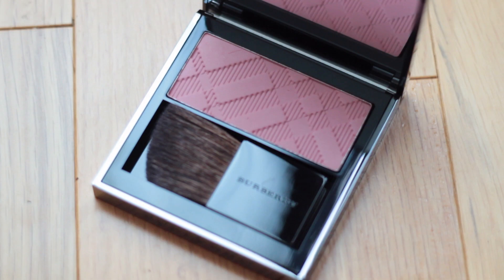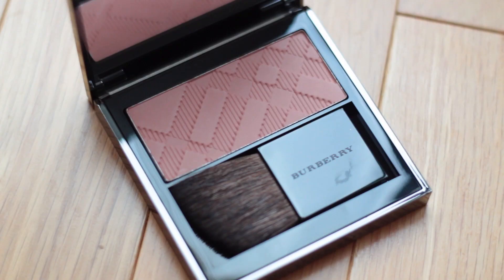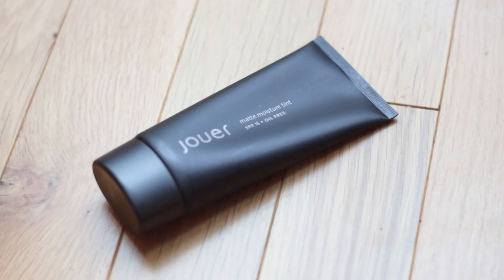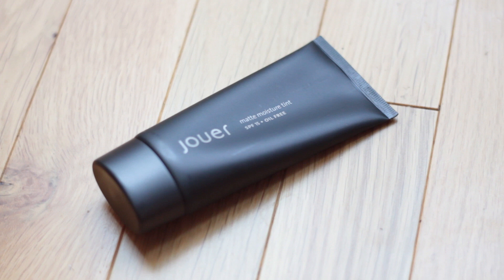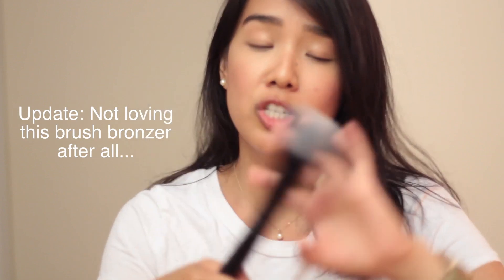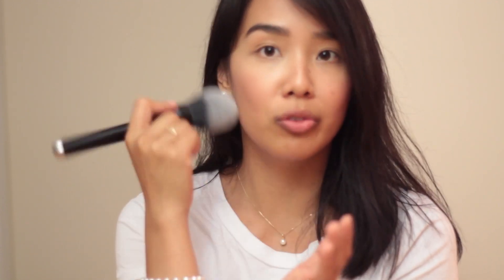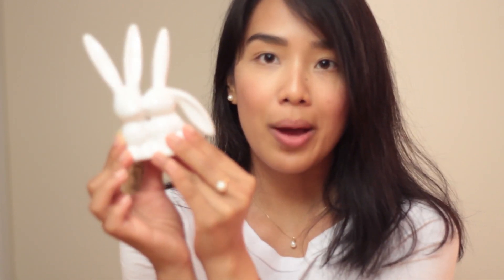haul | nordstrom, target, forever21 (us shopping trip)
Hope you're having a great long weekend (if you have one :)!